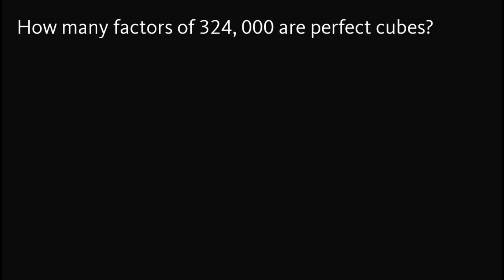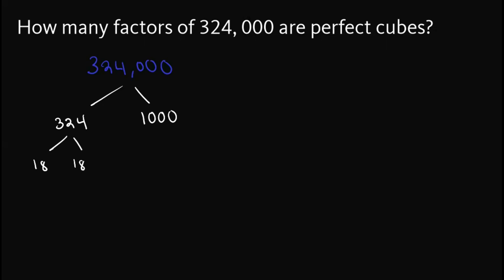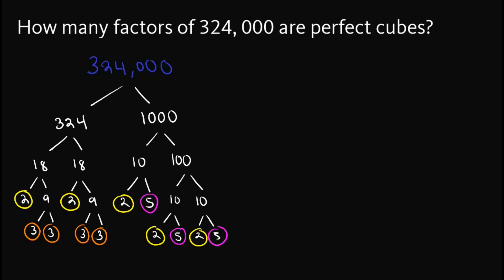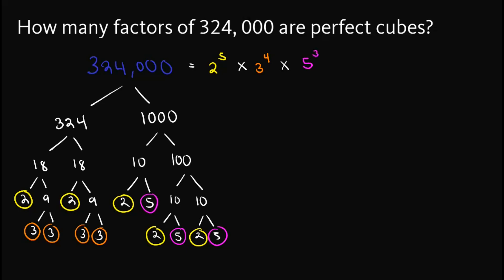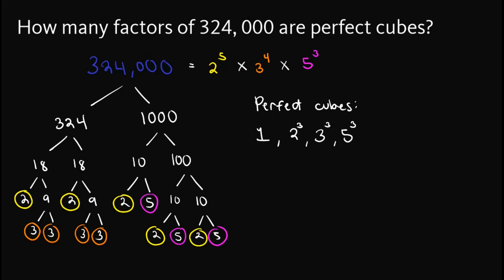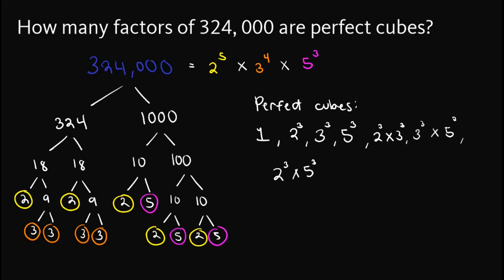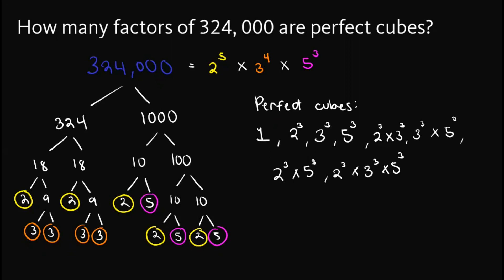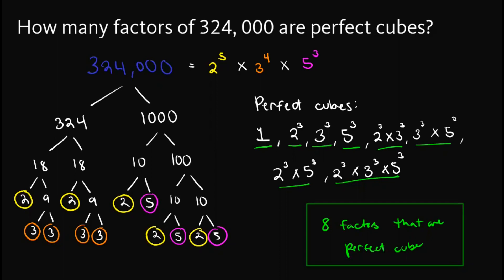Don't worry, you can easily list out its factors | HOW TO SOLVE | SASMO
Singapore and Asian Schools Math Olympiad (SASMO) Question.

How many factors of 324,000 are perfect cubes?

Hint: Prime Factorization and Laws of Exponents!💡

TIMESTAMPS ⏱️:
0:00 - Pi Man Says Hi!
0:17 - Solution
6:12 - Pi Man's Final Words
7:39 - Check these out as well!